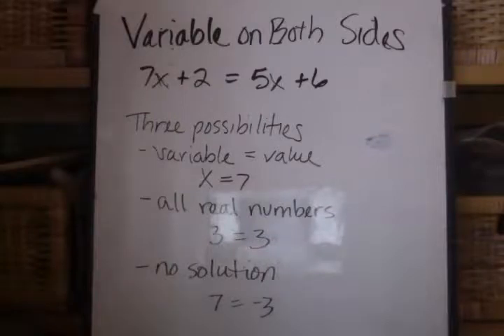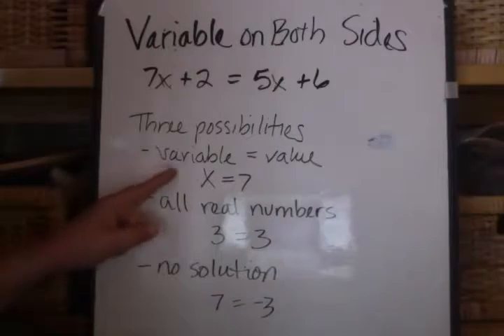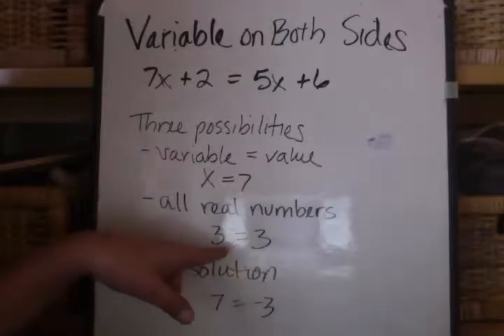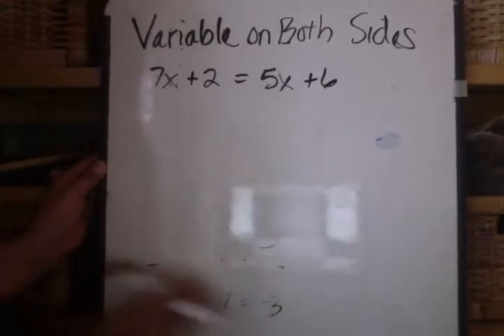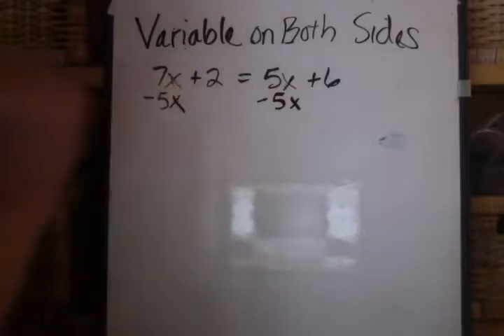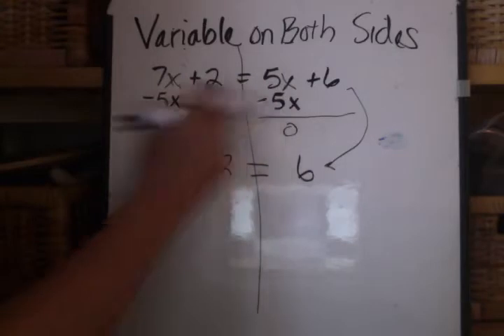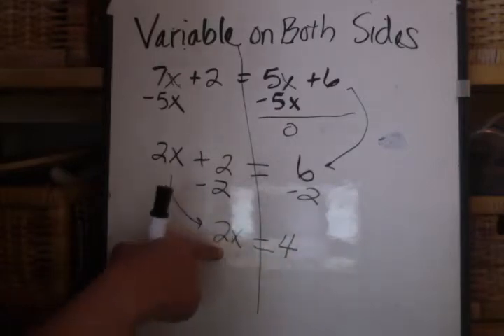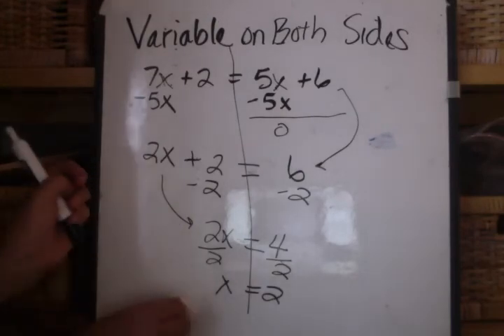Variables on both sides one